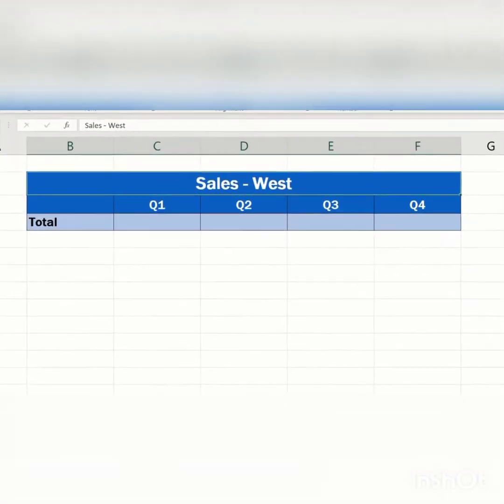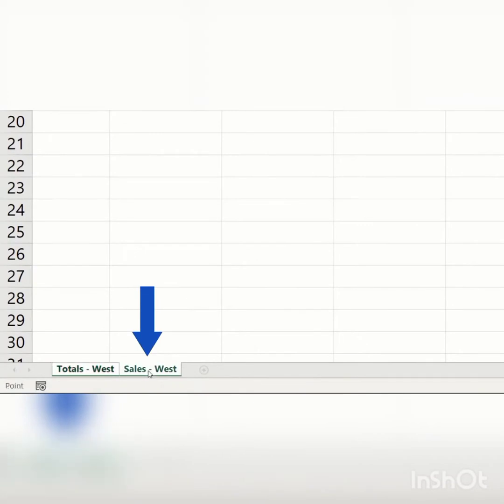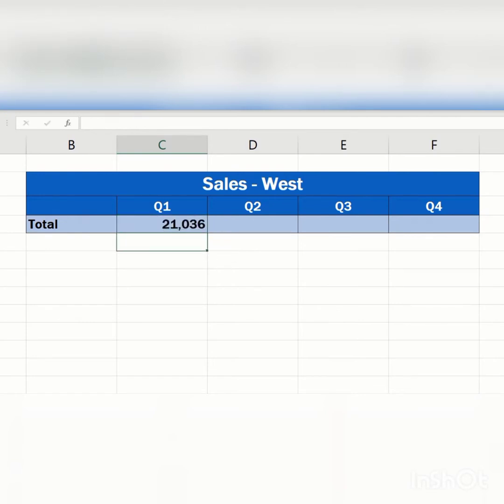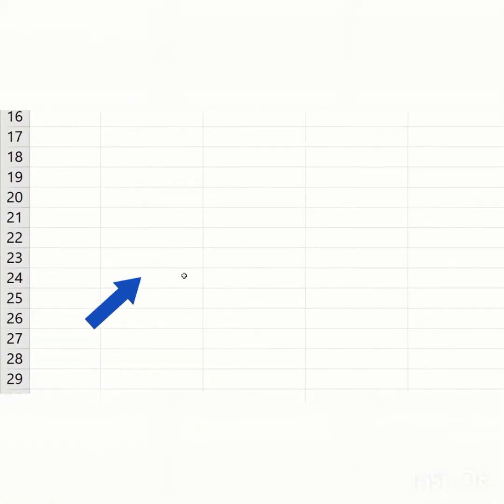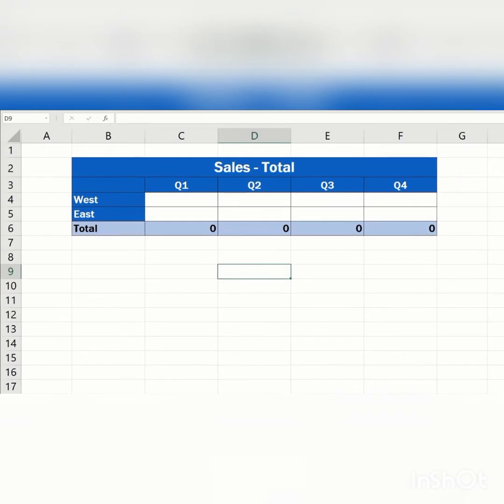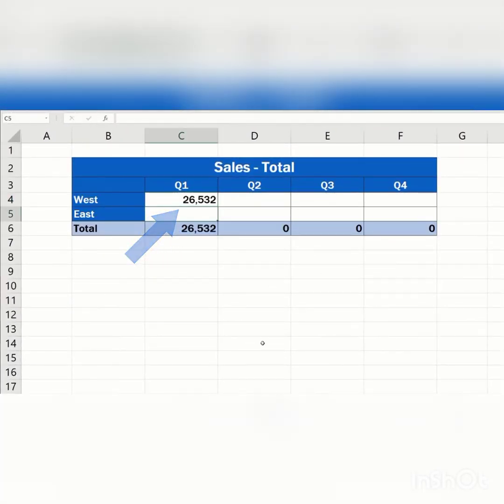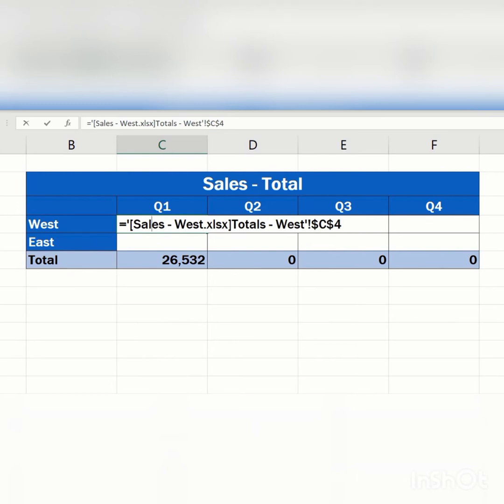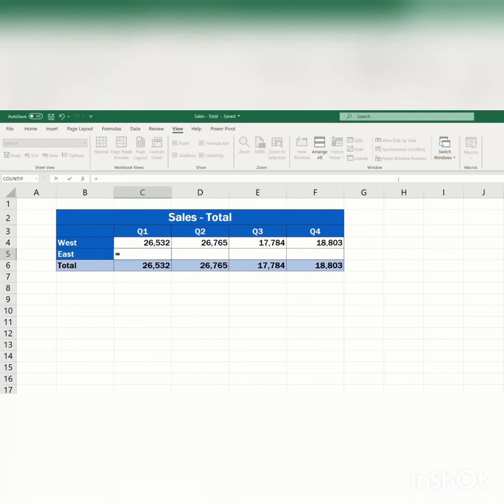How to Link Cells in Different Excel Spreadsheets (In One or More Excel files)